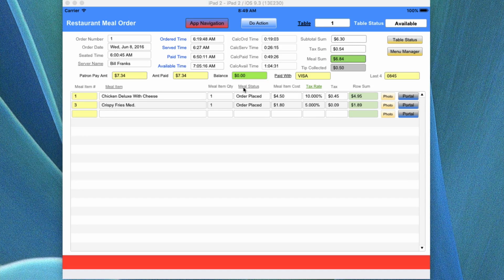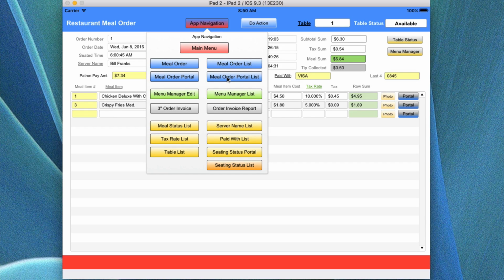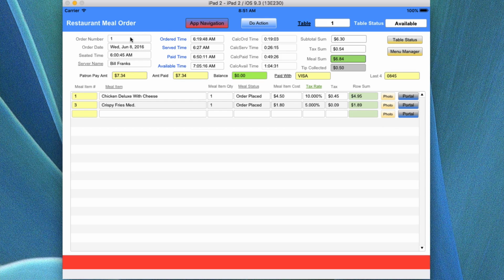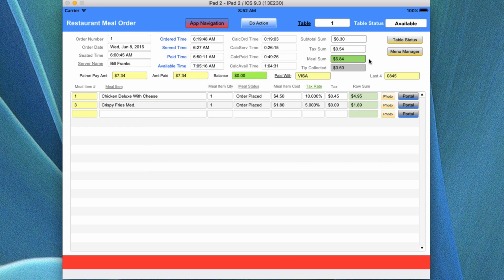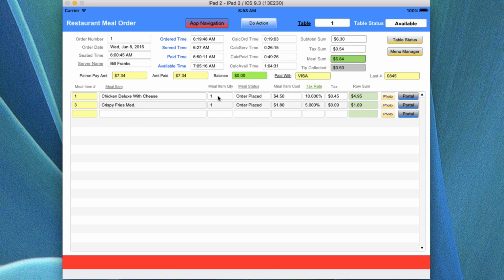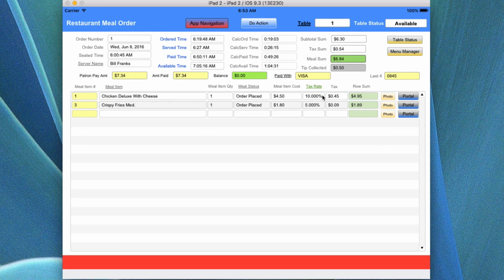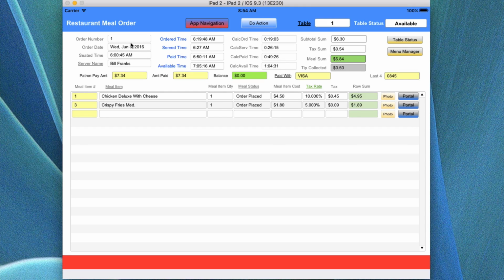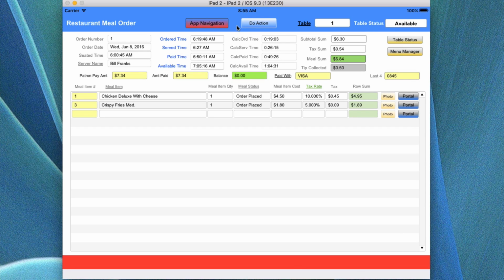Restaurant Manager Pro - Meal Order Screen Overview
In this video help tutorial I will be covering the overview of the meal order screen, and the design concept for the Restaurant Manager Pro application. This application is used on the iPad, iPhone, and custom versions for the Mac, Windows, and cloud multiuser hosted app. If you would like a live free online demonstration of this application prior to making a purchase, contact the developer by clicking on the iTunes developer link on the detail screen. Or you can get information at this URL